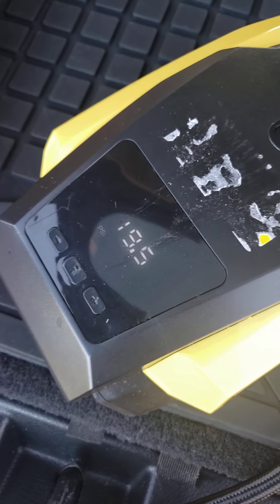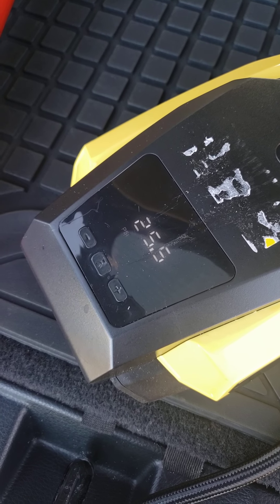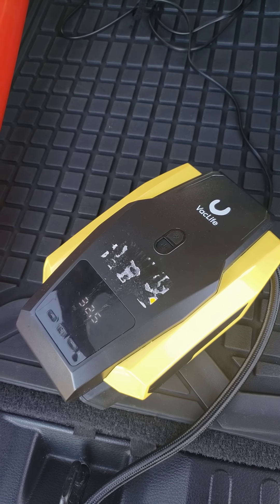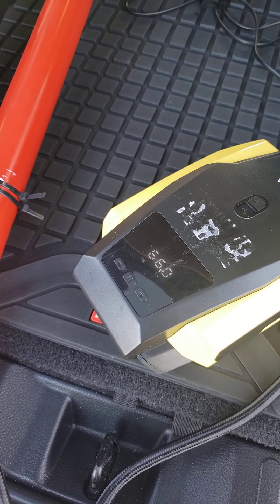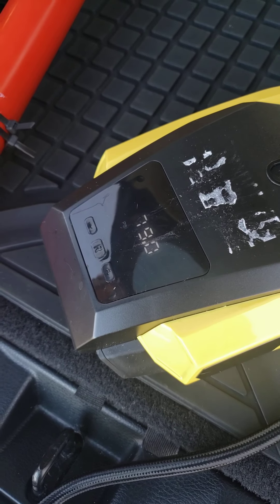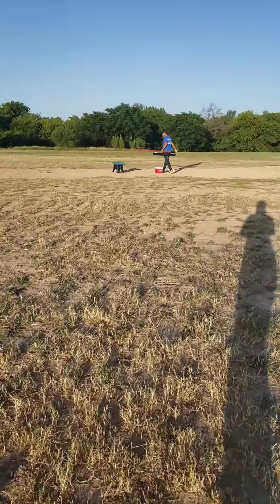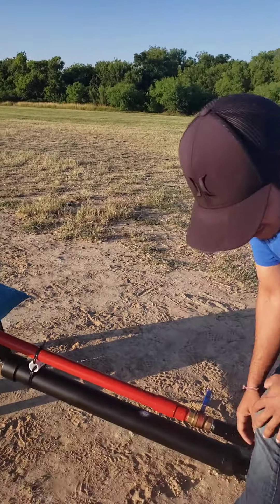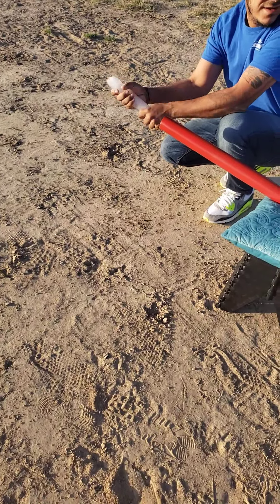Let's test Sparky - The Bait Cannon!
Sparky the bait cannon is a home-made tool for throwing the fish bait into the water!